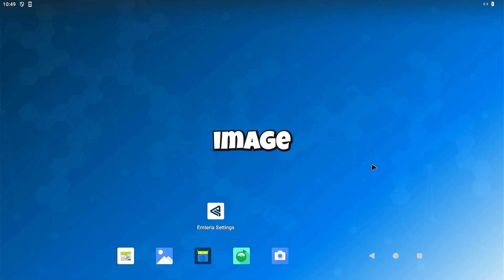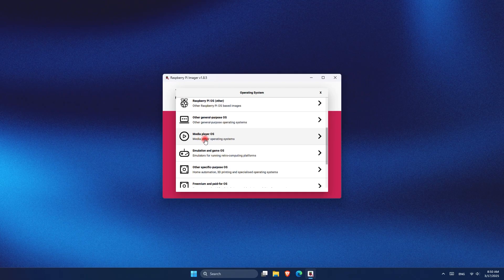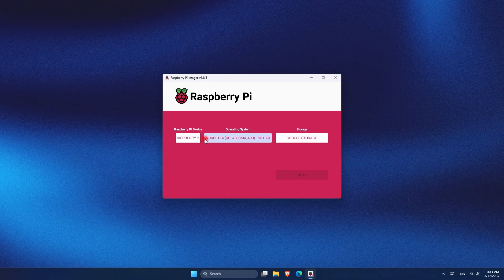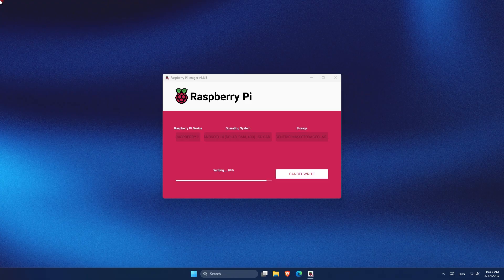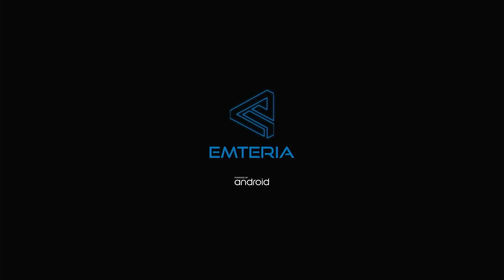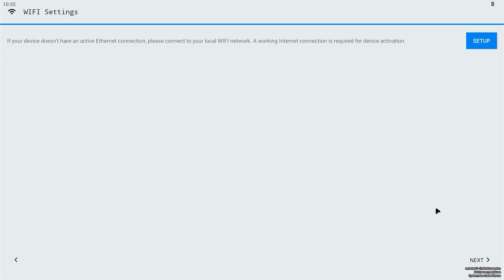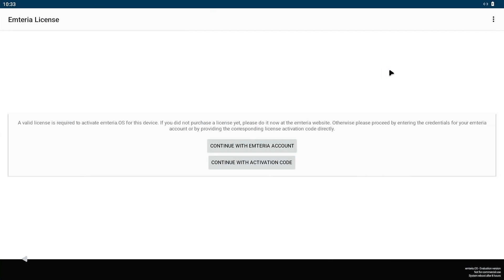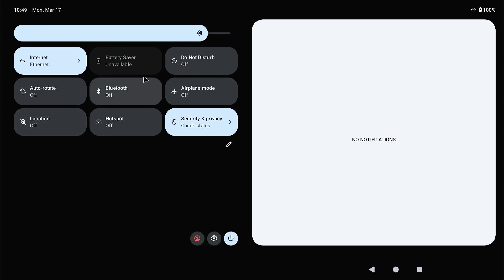Android 14 on Raspberry Pi with Emteria OS - Easy Install Guide!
Looking to install Android on your Raspberry Pi? In this video, I’ll show you my experience of how I installed Android 14 on my Raspberry Pi. Every step is covered from creating a bootable SD card with Raspberry Pi Imager to completing the first-time setup.